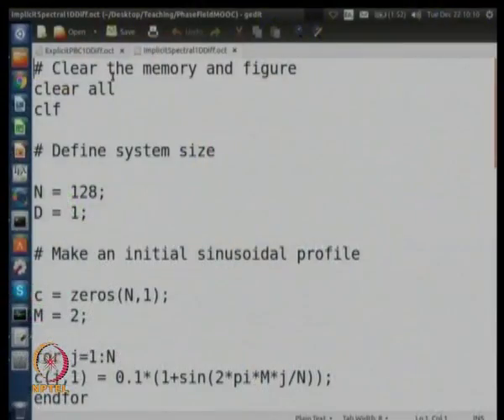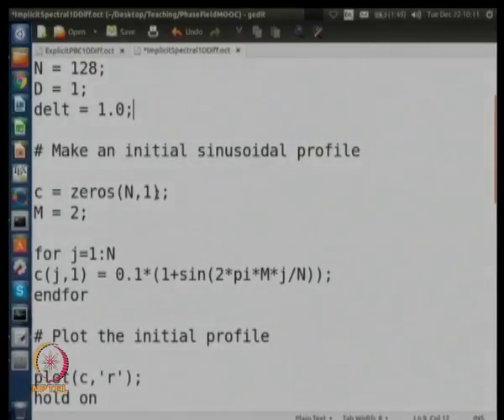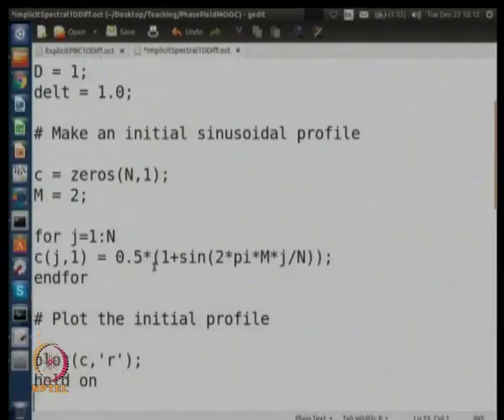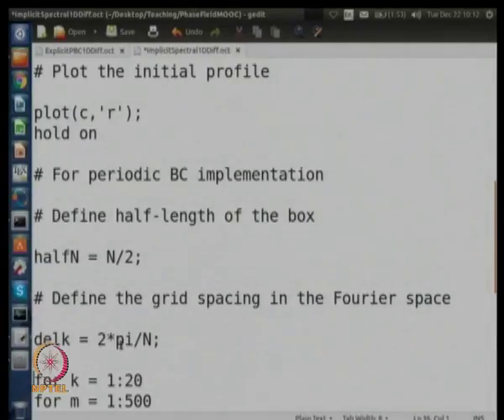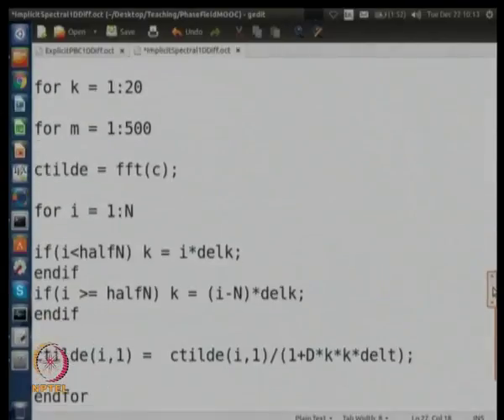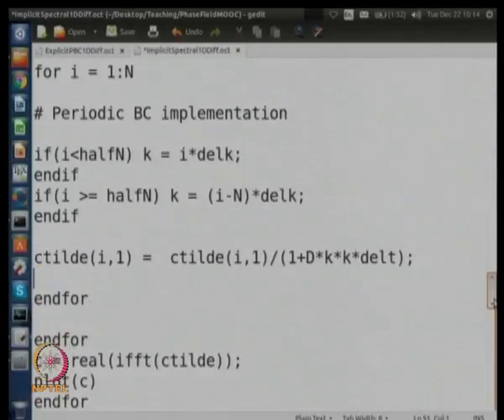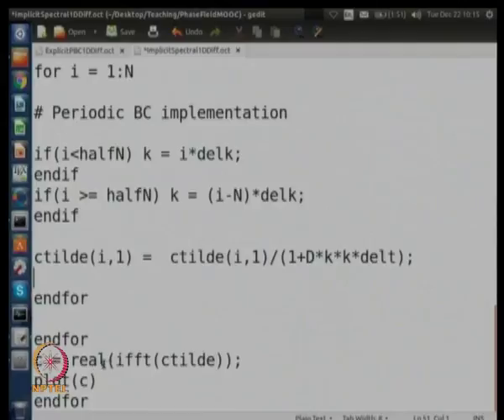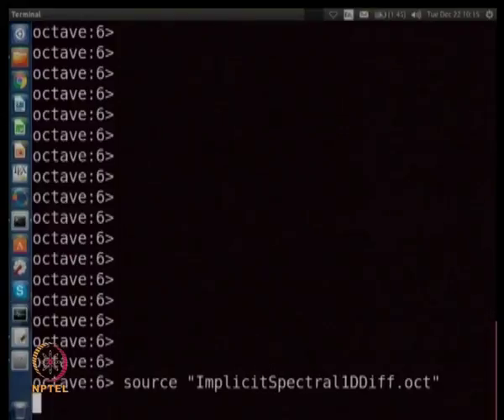Implicit spectral method